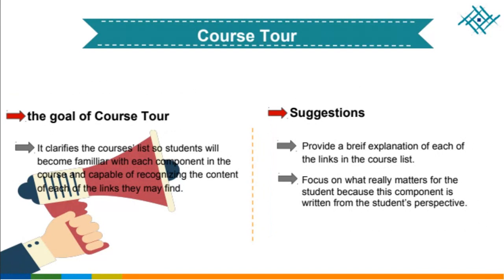Design and Production of e Courses using Blackboard LMS part 4